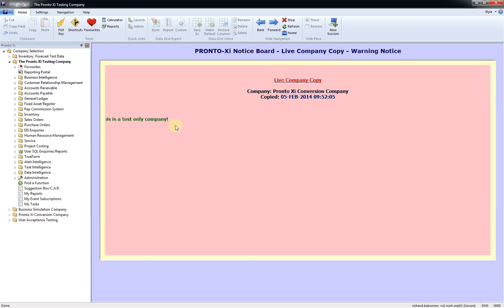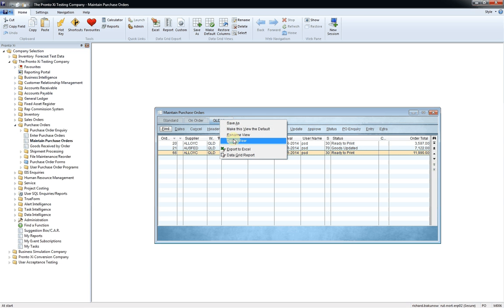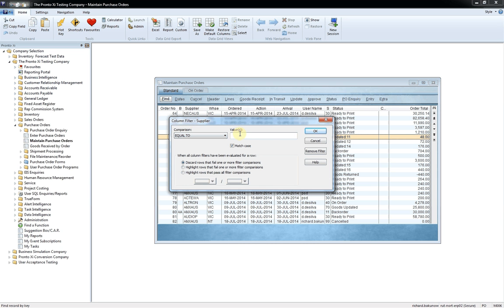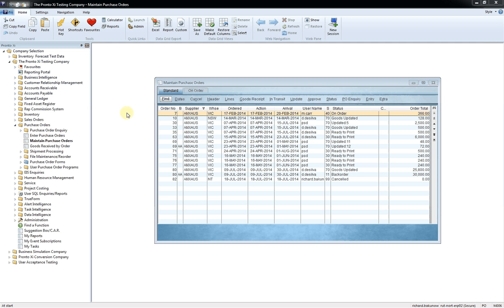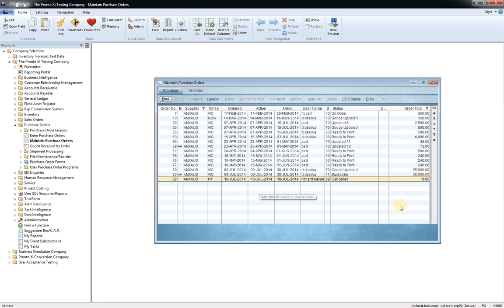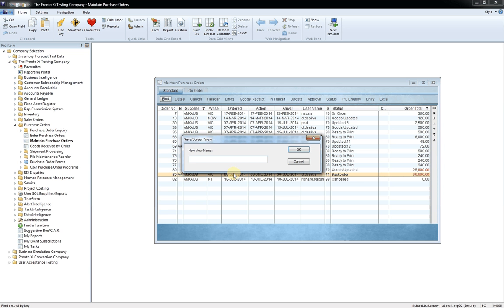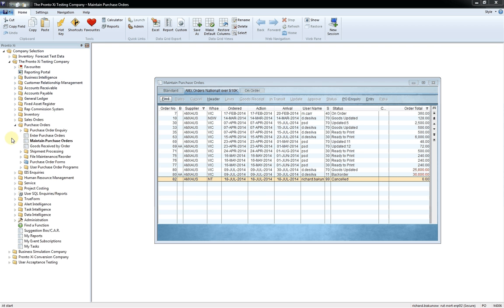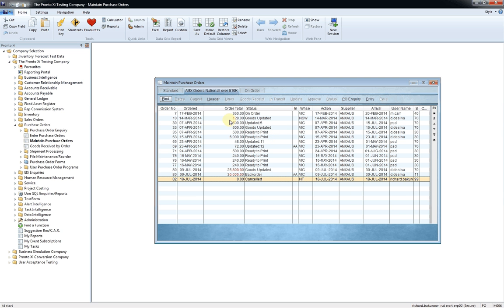1.1 Data Grid Filters and Manipulation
Deleting Data grid views, Applying multiple filters to a data grid, Saving a data grid view, Manipulating column orders.